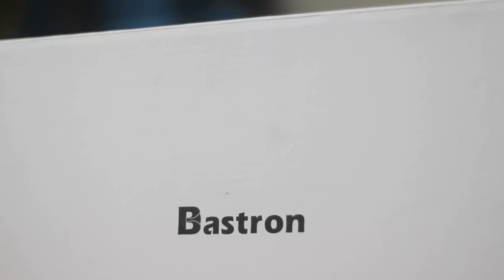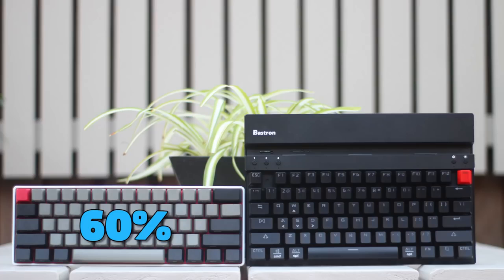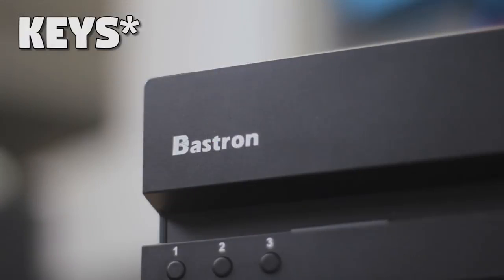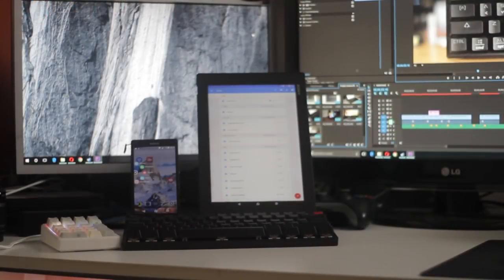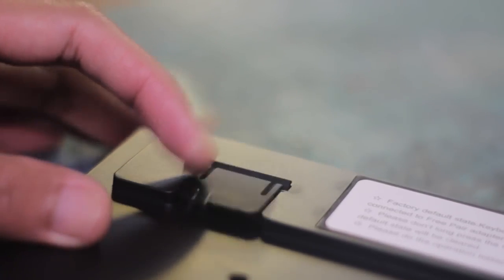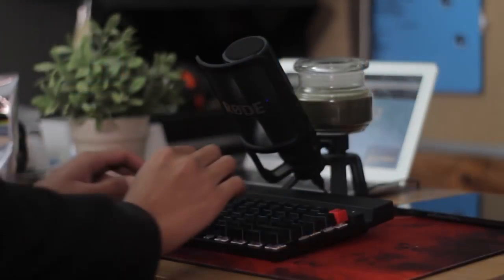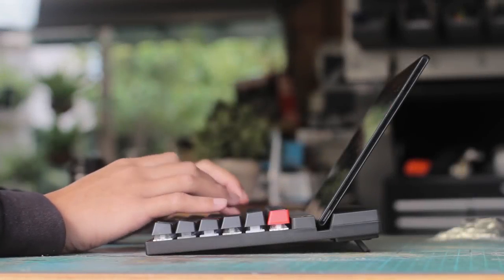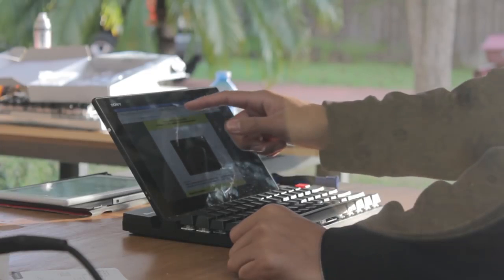Bastron MK75 Wireless Mechanical Keyboard Unboxing & Revie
Bastron MK75 Wireless Mechanical Keyboard